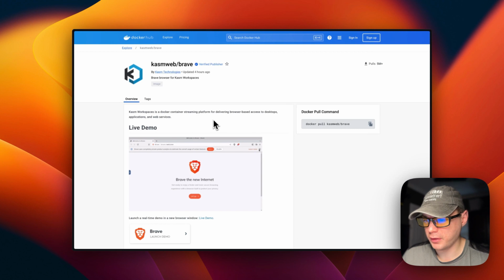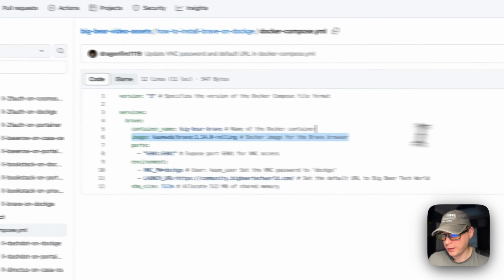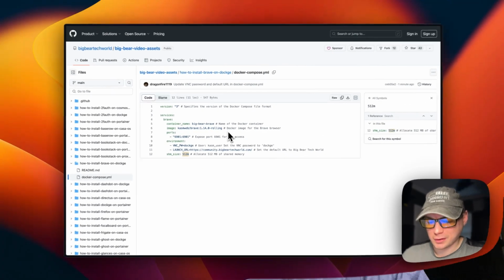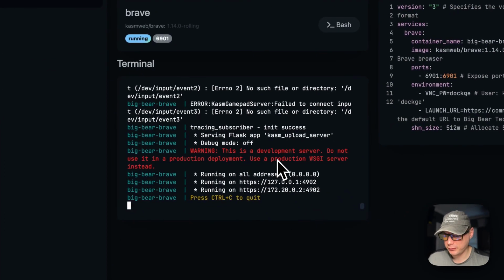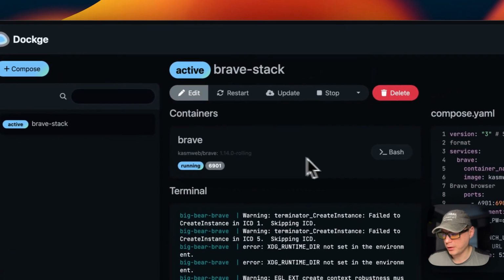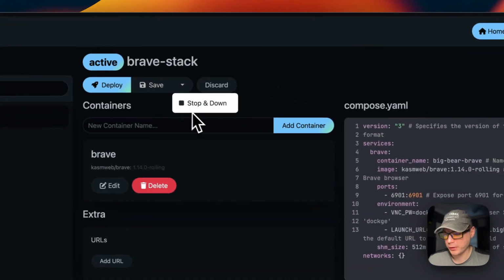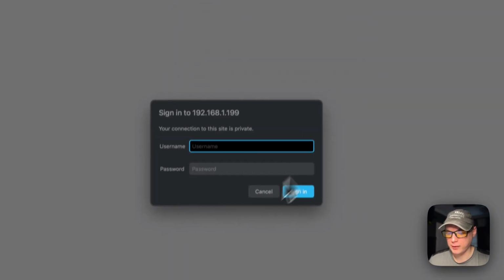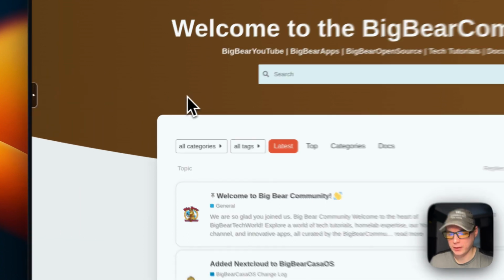How to install Kasm Brave Browser on Dockge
Discover How to Install Kasm Brave Browser on Dockge! ✨ In this tutorial, we'll walk you through the process, step by step, ensuring you're set up and ready to go in no time.

🔍 Table of Contents:

00:00 Intro
00:44 About
01:17 Explain Docker Compose
02:46 BigBearClub
03:05 Install
03:47 Stack Options
05:50 Show UI
07:19 Outro